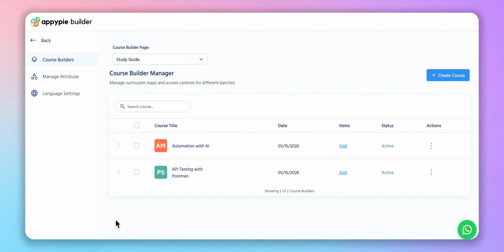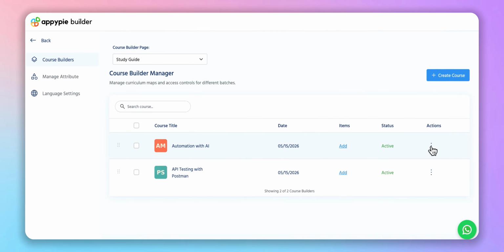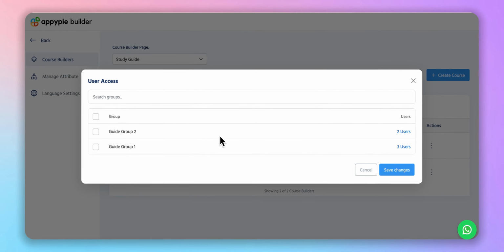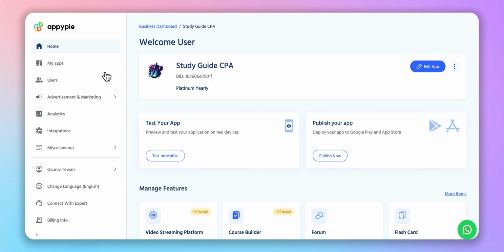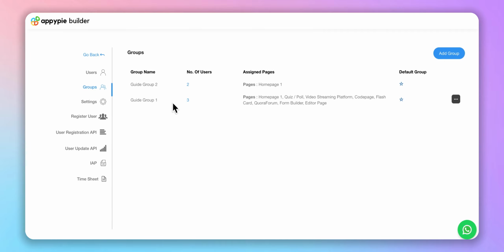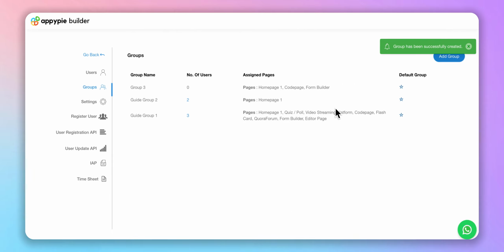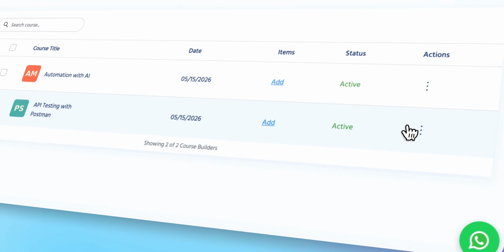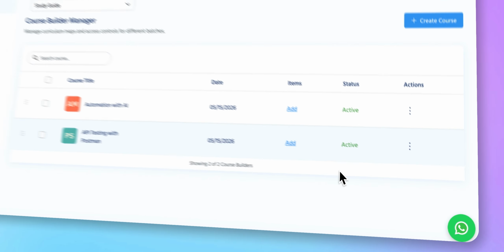Provide Course Access to User Groups in Appy Pie Course Builder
Step-by-step: how to control which user groups can access each course in Appy Pie's Course Builder.

User Access decides exactly who in your app can open a given course. Set it up once per course — and the right learners see the right content.

▸ How to open User Access from the course's action menu
▸ How to check the user groups that should get access
▸ Where user groups come from — Users → Groups in the dashboard
▸ How to create a new group, name it, and assign page access
▸ How to apply your new group to a course

THIS IS PART 3 OF A 4-PART COURSE BUILDER SERIES